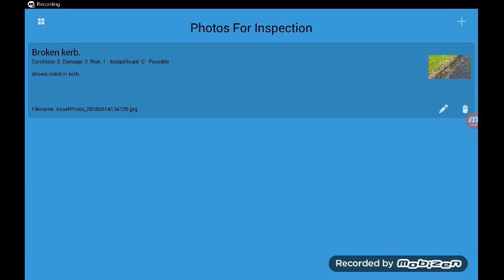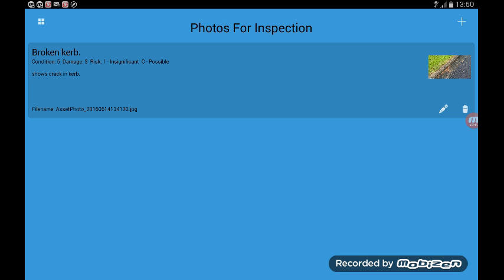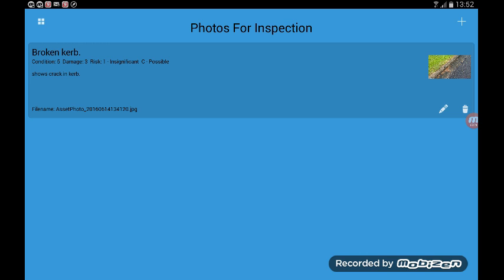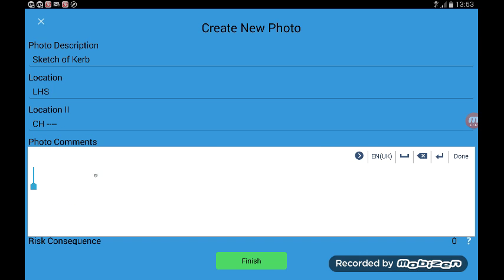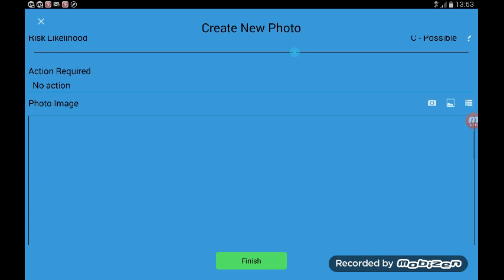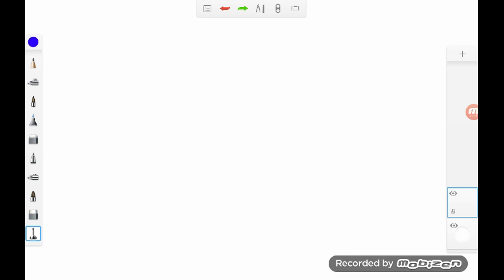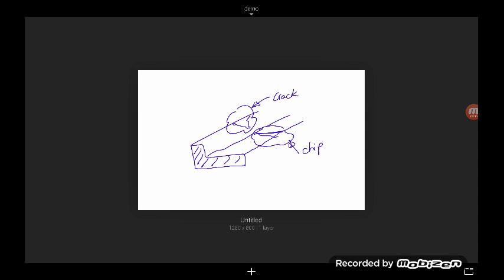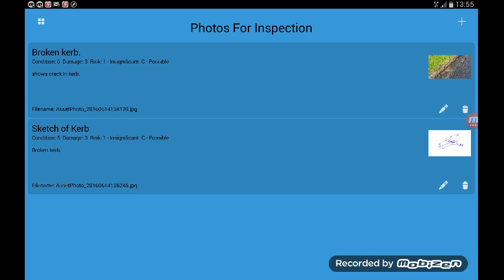TEAMS APP - 6 - Adding a Marked Up sketch to an Asset Audit Inspection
How to add a marked-up sketch to an inspection in the TEAMS App.